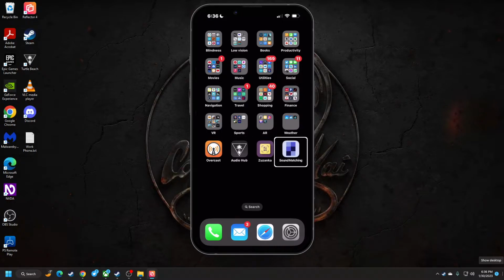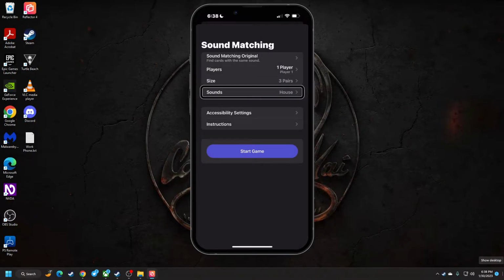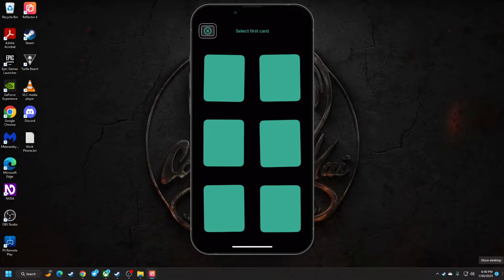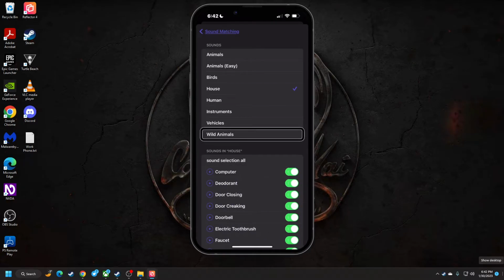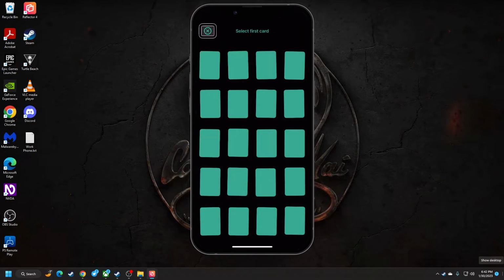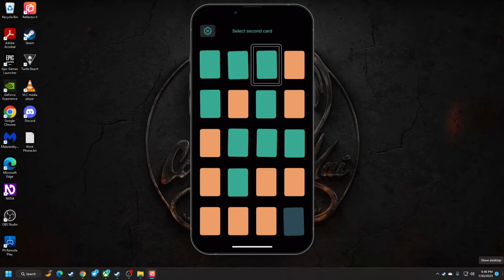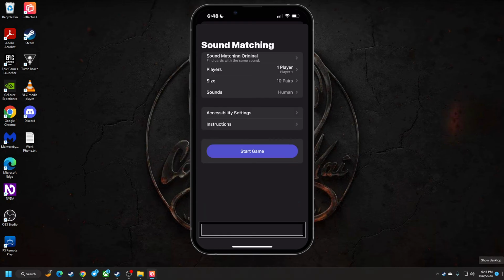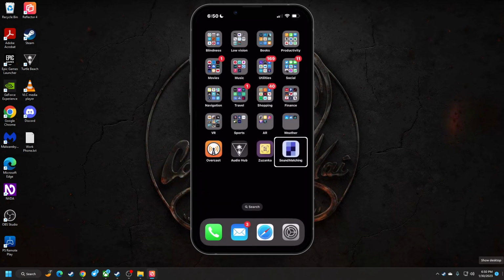IOS Accessible Game Spotlight - Sound Matching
A straight forward matching game accessible to VoiceOver users.